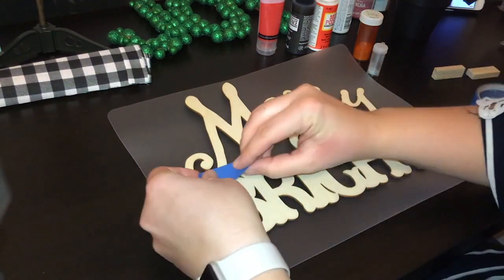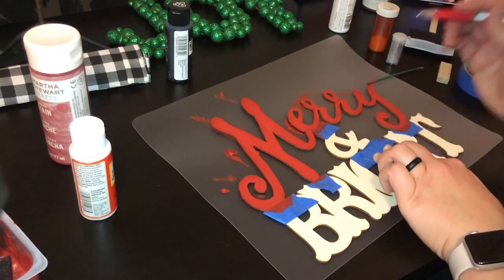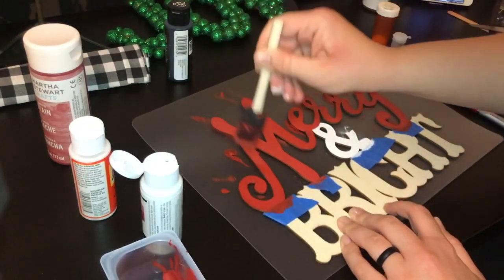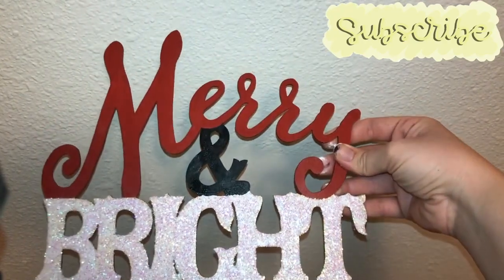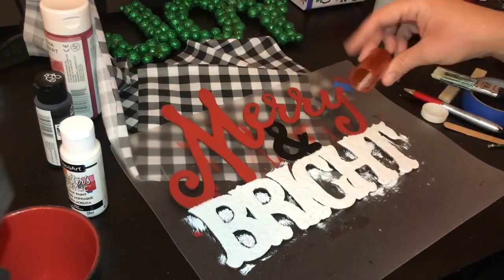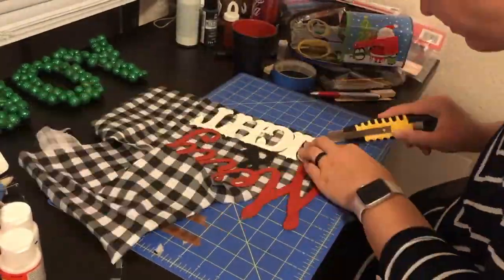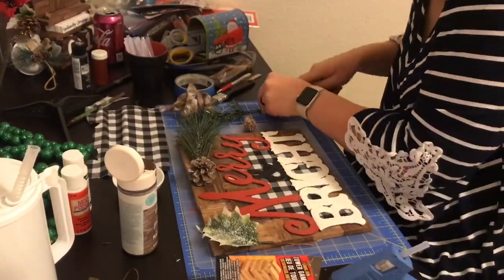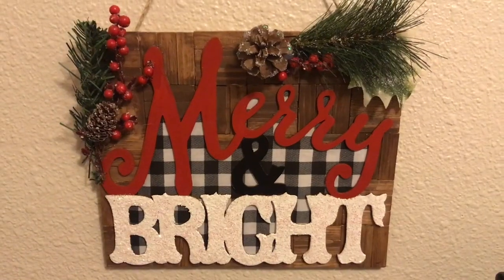Merry & Bright Sign | DOLLAR TREE DIY | Christmas 2019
The Dollar Tree has become my latest obsession - especially for home decor. They have so many cute decorations and materials for fun DIYs. In this video, I take you through the process of making a beautiful wall decoration using ONLY products from the Dollar Tree.

About Us:

Our channel, Limabean Living, covers:
-Military Life
-SAHM Life
-Cooking & Baking
-Encouraging mathematical development in children
-Cleaning
-Car Maintenance
-Smart Home Devices
-DIYs
-Frugal Living

About Emily:
I am a SAHM of one (for now - we want more). I have a PhD in mathematics education (so you can call me Doc if you want!) and I work as a consultant for colleges working on developing math curriculum. I enjoy baking and crafting and am a practicing Catholic.

About Juan:
I am a helicopter crew chief for the U.S. Army. I have prior experience as a car mechanic and am a Mustang fanatic. I love anything carbonated - especially energy drinks. I am also obsessed with technology and love utilizing smart devices wherever possible.